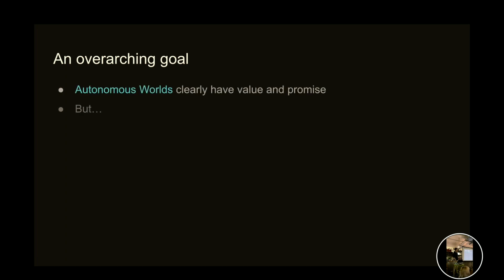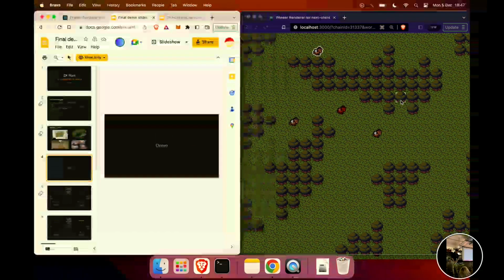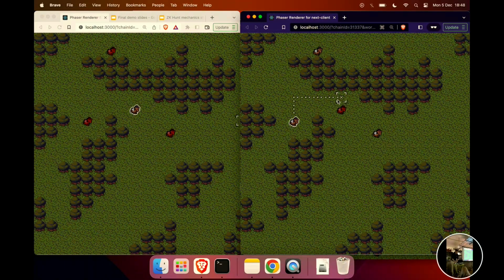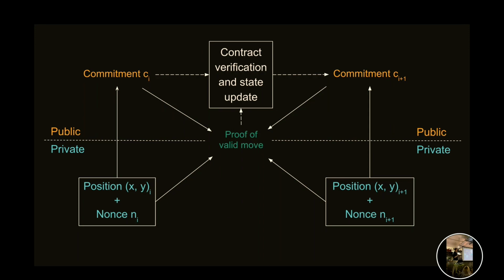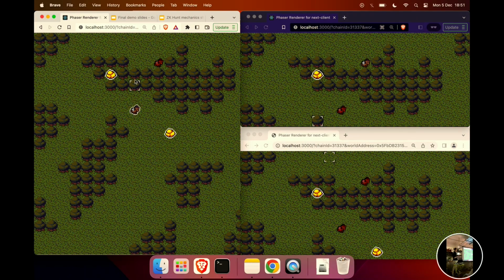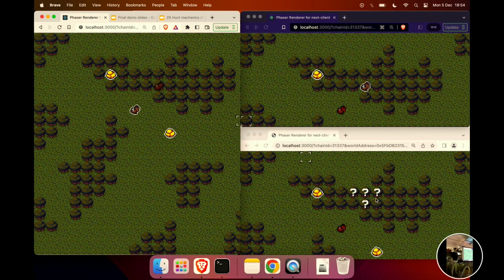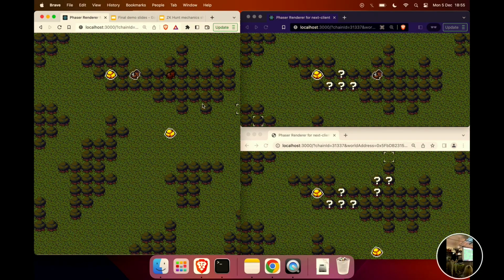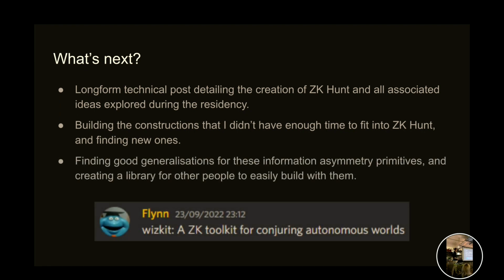ZK Hunt (AW Residency '22 Demo Day)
Event: Demo Day for 0xPARC's Autonomous Worlds Winter '22 Residency
Filmed: December 5, 2022 in London, UK

Presentation: ZK Hunt
Presenter: Flynn Swainston-Calcutt